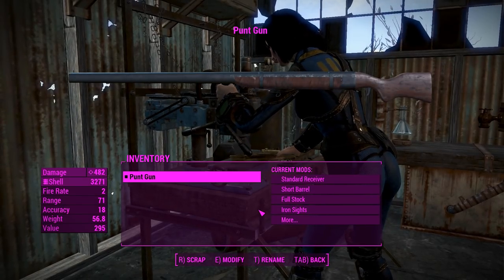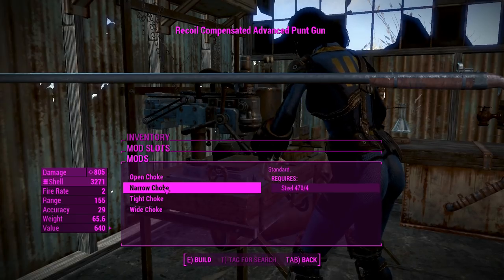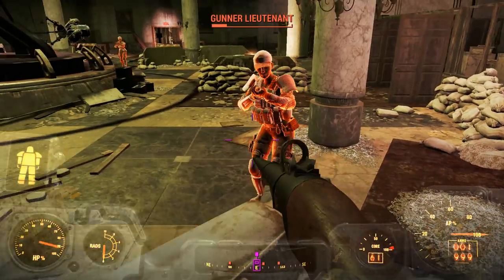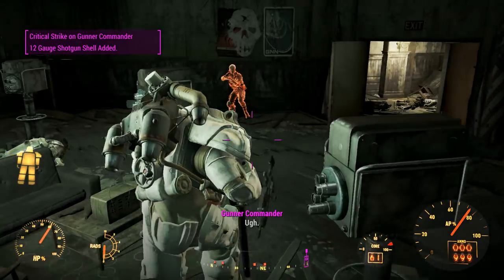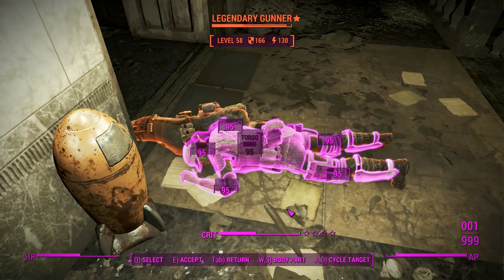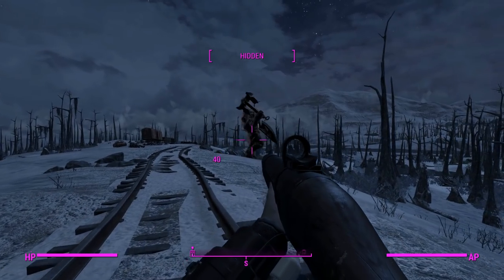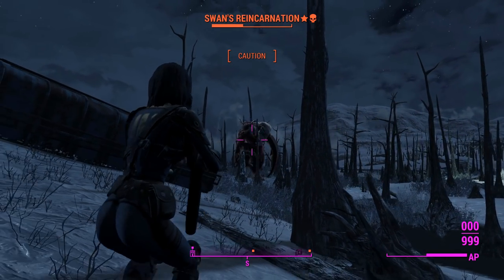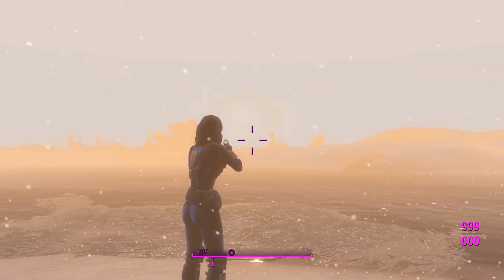Fallout 4: Weapon Showcase: Punt Gun (Mod)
This thing performs terribly on Very Hard difficulty. Using it on lesser difficulties may make it more viable however. Still can't recommend it.